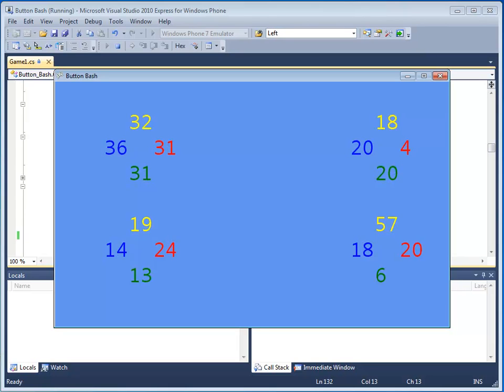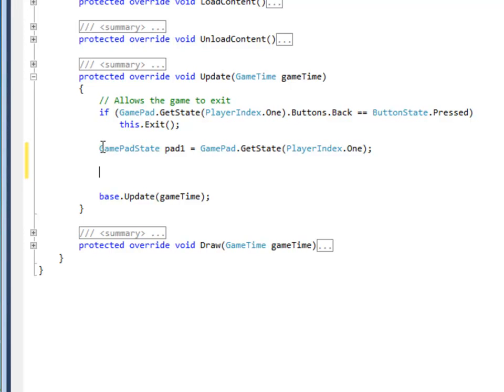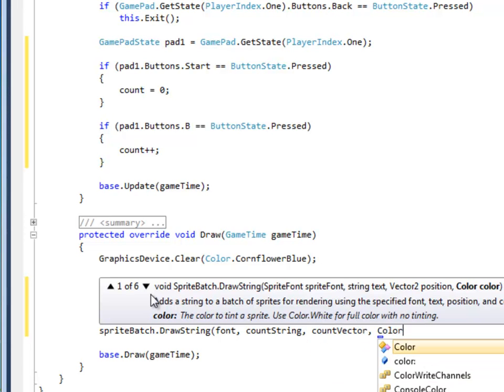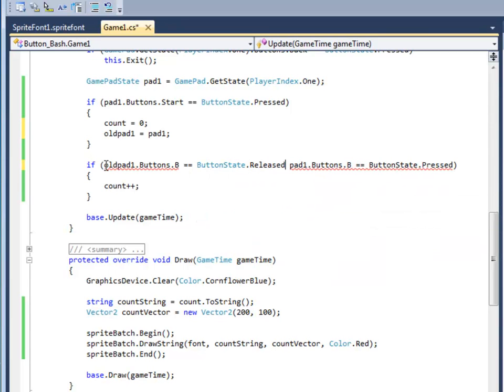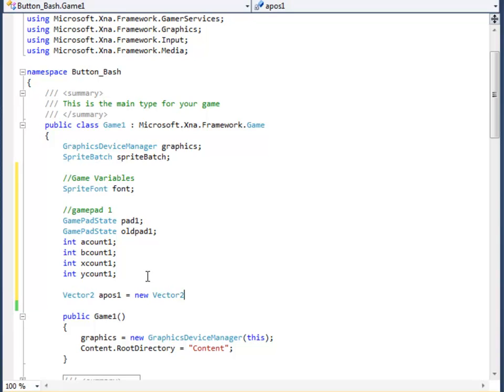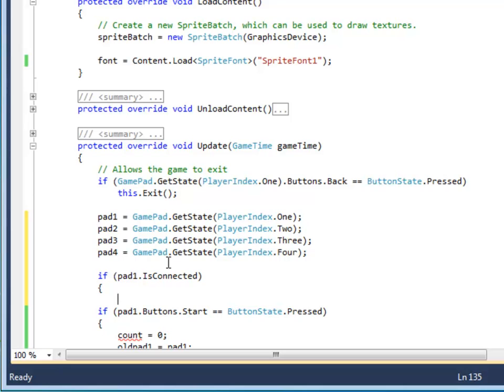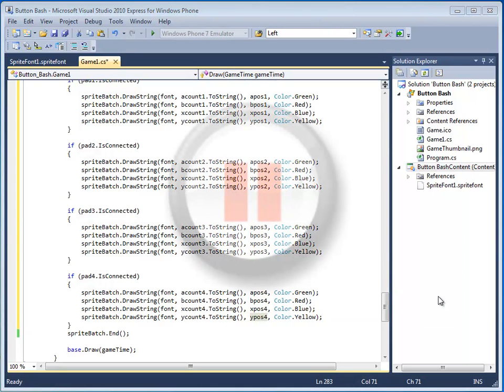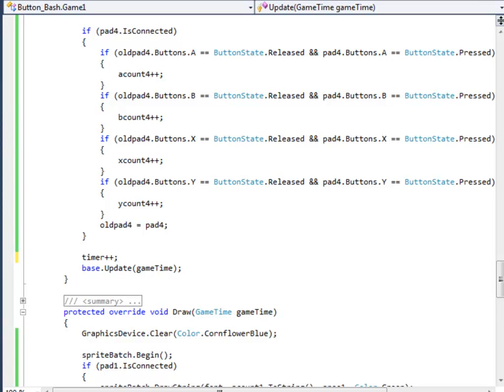XNA Video 9 - Button Bash Tutorial.mp4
• Query multiple controllers for user input.
• Count button presses through edge and level detection.
• Use conditional compilation to control test code.

This tutorial is based on Rob Miles' book Learn Programming Now with XNA Game Studio.